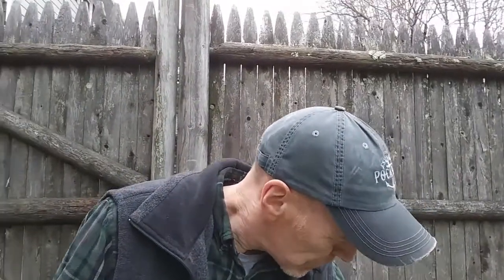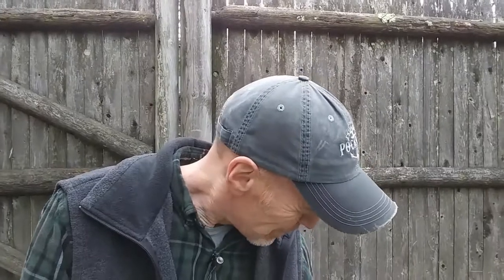Shade Tolerant Companion Plants – Karl’s Food Forest Garden: S001E089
For me, companion planting is 50% guesswork and 50% experience. In this video I talk about a guild I’m preparing for a shady part of my yard. This is an educated guess, but only time will tell if it’s a good plan! Watch now and check back later to see the results!

You can also pop on over to our website to join our garden club I would love to get a chance to meet you online and learn from your own gardening experiences.

You can find free garden club content, like pictures and vertical-style videos, on Instagram: @foodforestgardenclub or @foodforestcardgame

Finally, if you love gardening and love games, check out the Food Forest card game This fun game lets you play in the garden, even when it’s cold outside!